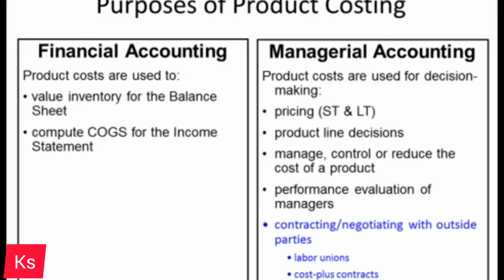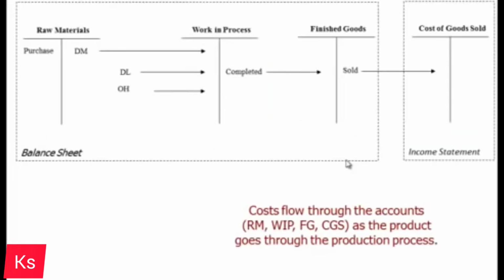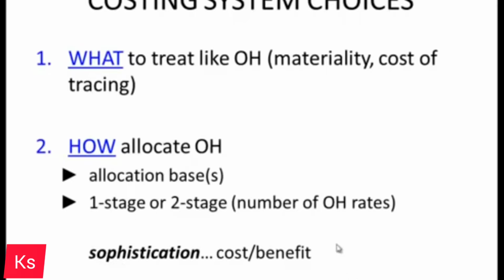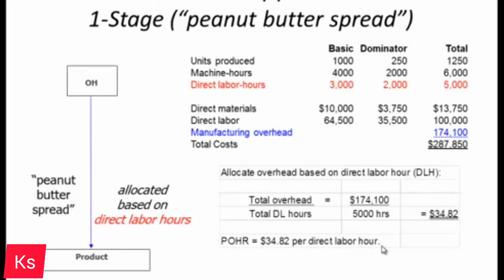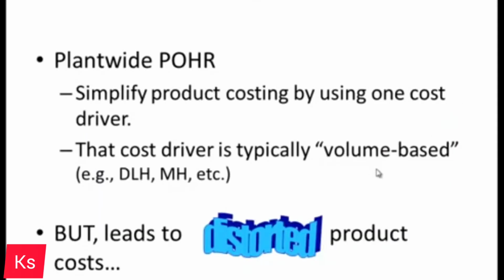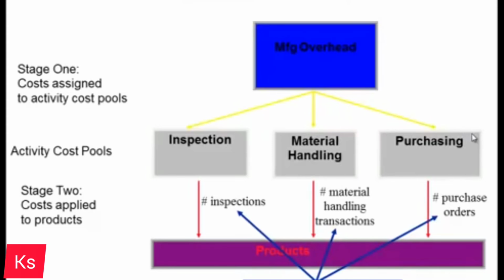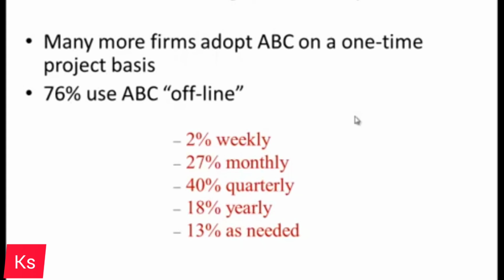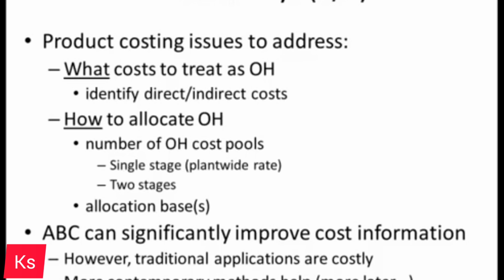Basic_Product_Costing_Concepts.mp4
Basic_Product_Costing_Concepts